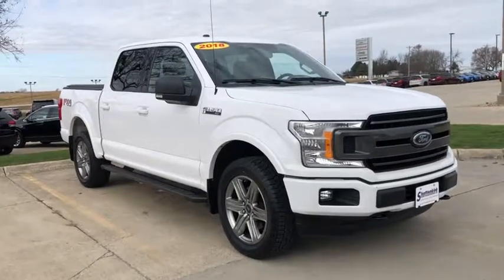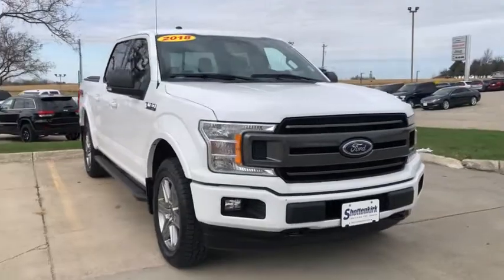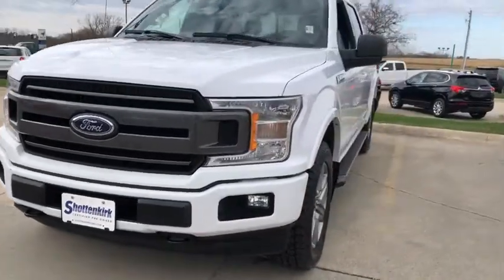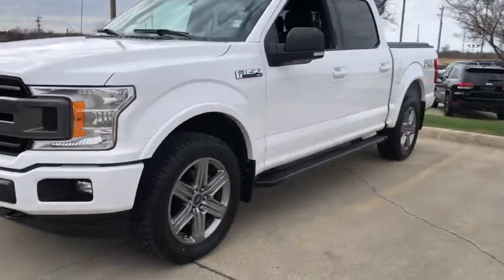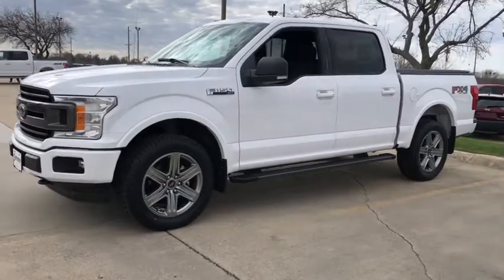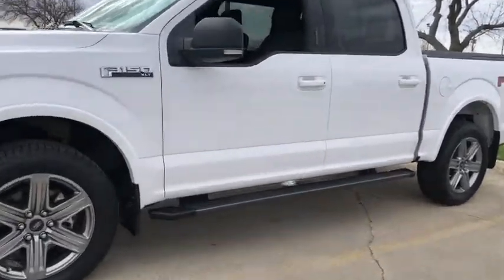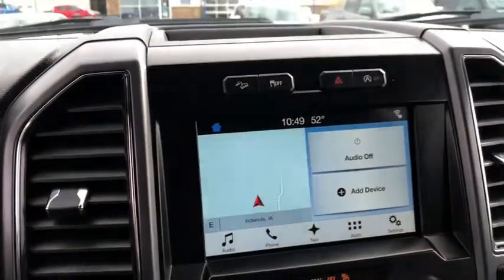2018 Ford F-150 Indianola, Norwalk, Carlisle, Des Moines, New Virginia, IA F3186A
Used 2018 Ford F-150 available in Indianola, Iowa at Shottenkirk Ford. Servicing the Norwalk, Carlisle, Des Moines, New Virginia, IA area.

Shottenkirk Ford of Indianola
2406 N. Jefferson Way

***3.5L ECOBOOST FX4 WITH THE SPORT APPEARANCE PACKAGE TAILGATE STEP TRAILER PACKAGE BLIND SPOT WITH TRAILER TOW MONITORING 36 GALLON FUEL TANK REMOTE START PARKING AID POWER SLIDING REAR WINDOW WITH 20 SIX-SPOKE PAINTED ALUM WHEEL THIS TRUCK IS CERTIFIED WITH 12MO./12000 MILE LTD. BUMPER TO BUMPER WARRANTY, FULL TANK OF GAS ON DELIVERY, MUST PASS 175 POINT INSPECTION, 2YRS FREE MAINTENANCE, 2 FREE CARWASHES, 12 MONTH WHEEL, DING & WINDSHIELD REPAIR*** ABS brakes, Alloy wheels, Compass, Electronic Stability Control, Illuminated entry, Low tire pressure warning, Remote keyless entry, Traction control. Recent Arrival! White 2018 Ford F-150 XLT 4WD 10-Speed Automatic EcoBoost 3.5L V6 GTDi DOHC 24V Twin TurbochargedbrbrShottenkirk Ford of Indianola is excited to show every customer the Shottenkirk Experience. We are a honest, trustworthy organization that has been in business for over 50 years. With 13 dealerships spanning the United States, we understand the value of YOU, our customer. Experience why our customers smile more, at Shottenkirk Ford!brAwards:br  * 2018 KBB.com Brand Image Awards   * 2018 KBB.com 10 Most Awarded Brands